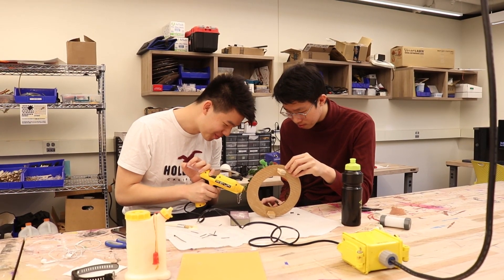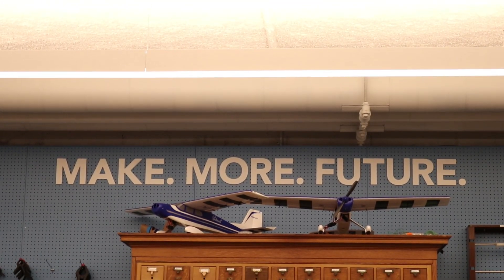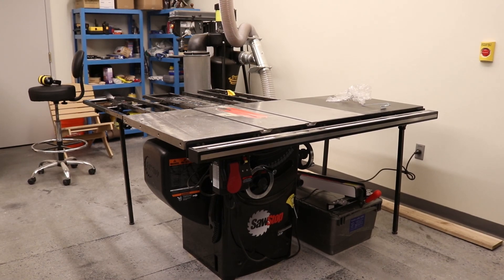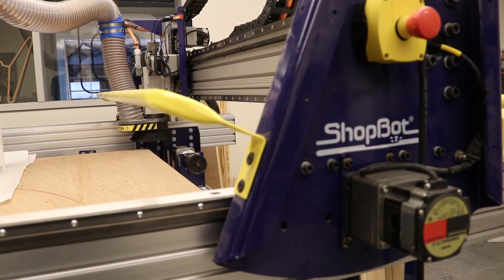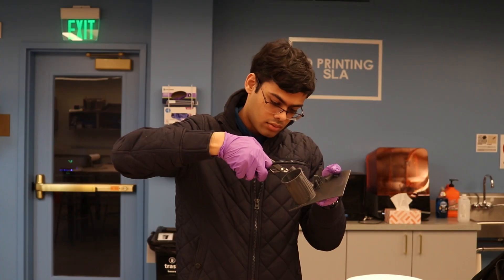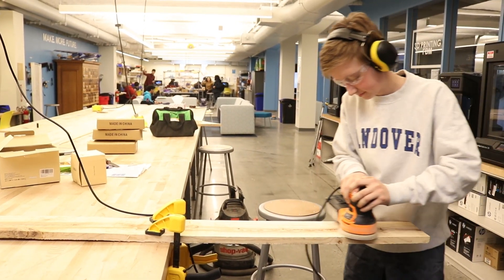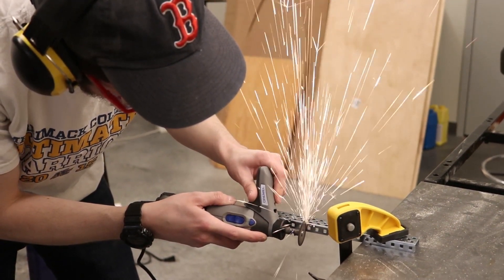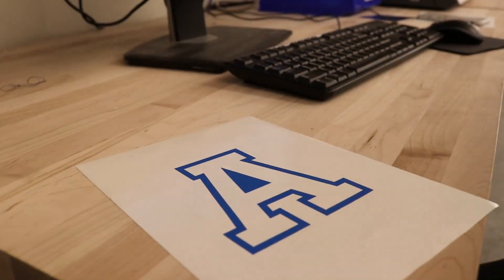The Nest: Andover's Makerspace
Learn more about Phillips Academy's renovated makerspace located in the Oliver Wendell Holmes Library. Students experience 3D printing, robotics, woodshop, and all sorts of creative endeavors. Video by Harry '21.